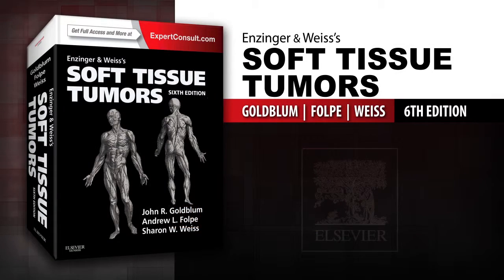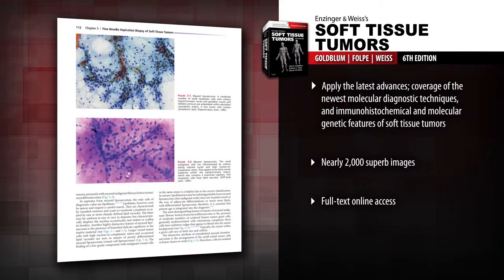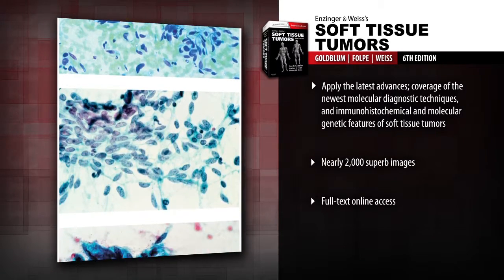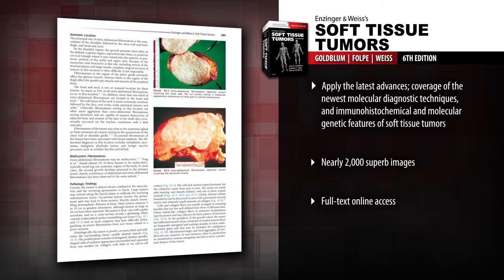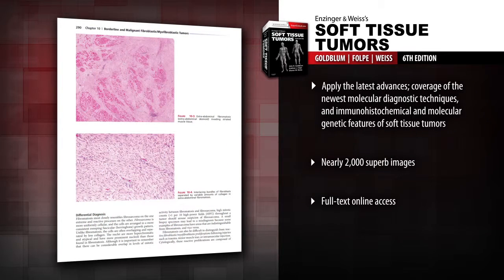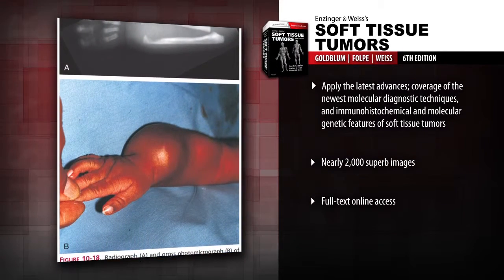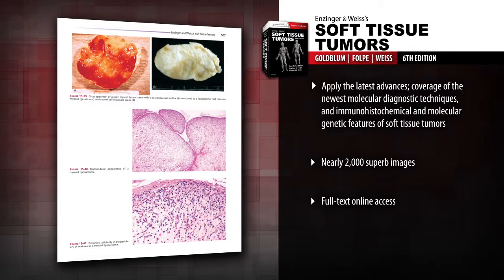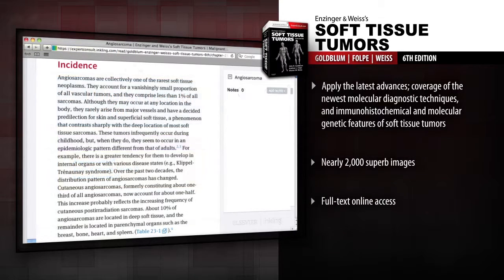Enzinger and Weiss's Soft Tissue Tumors, 6th Edition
Enzinger and Weiss's Soft Tissue Tumors is your essential medical reference on the diagnosis of tumors of the skeletal muscles, connective tissue, fat, and related structures. No other source matches Enzinger and Weiss’s scope and depth of coverage in this complex and challenging area of surgical pathology, and no other text contains as much practical information on differential diagnosis. Microscopic findings are correlated with the latest developments in molecular biology, cytogenetics, and immunohistochemistry, providing you with a comprehensive and integrated approach to the evaluation of soft tissue specimens.